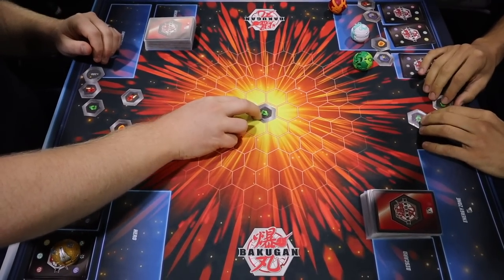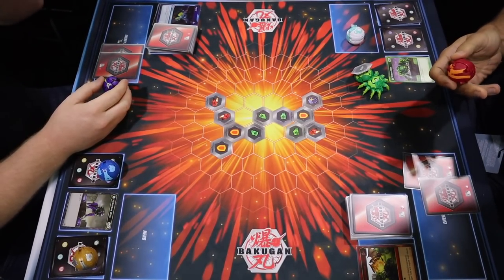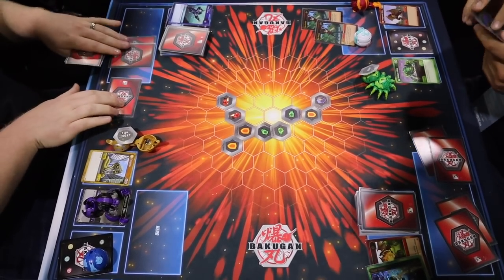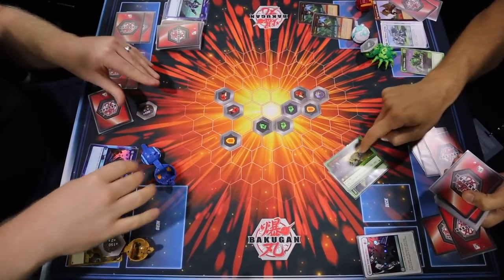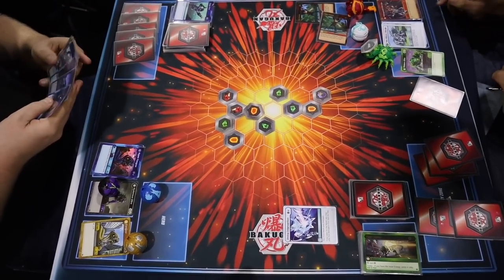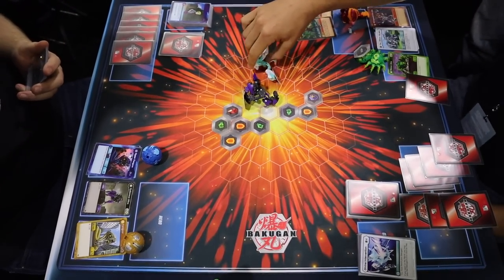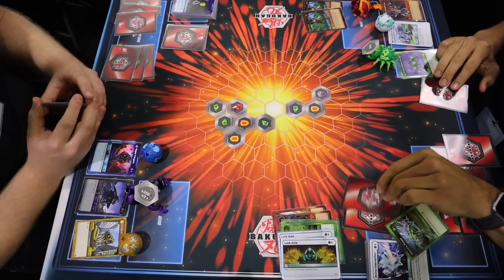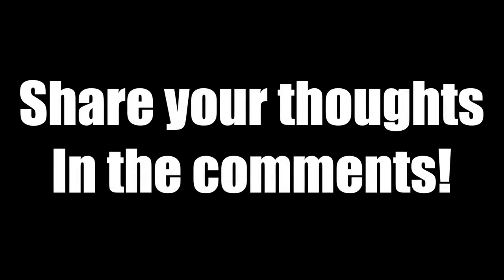How To Play Bakugan TCG: Live Gameplay Commentary! (Step-by-Step)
If you’re attending AnimeExpo in Los Angeles, CA on July 5-7, stop by the Bakugan booth and earn your chance to challenge me in the cage to win exclusive limited edition Bakugan! If you're interested in learning how to play the Bakugan TCG, check out this live gameplay commentary that explains the game step-by-step!